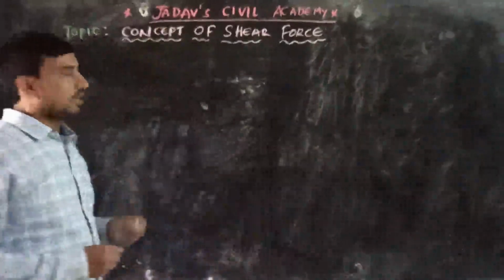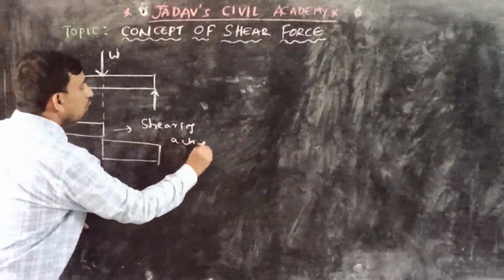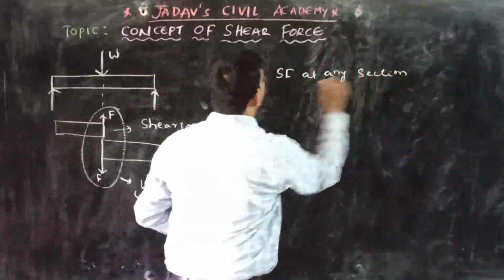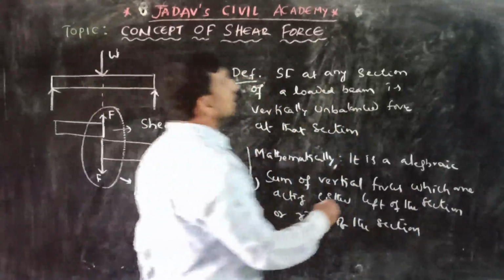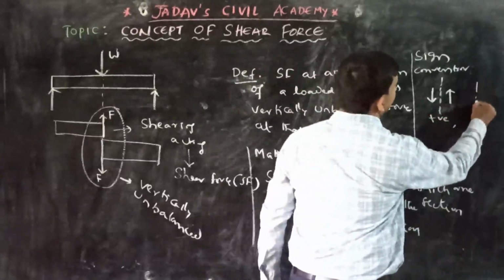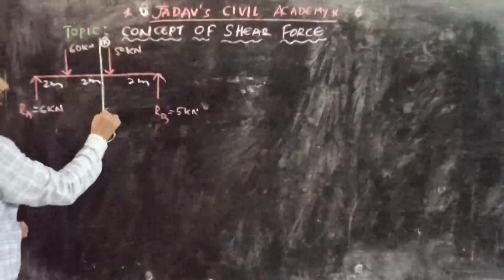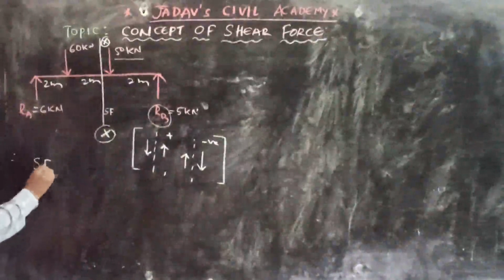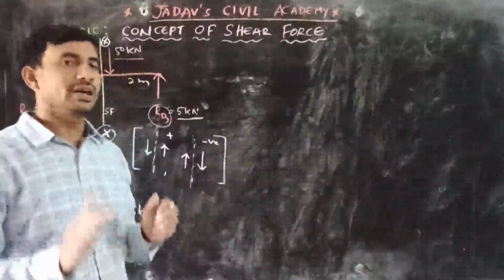CONCEPT OF SHEAR FORCE IN BEAMS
AE//AEE//CIVILENGINEERING//TSPSC//APPSC//DIPLOMA//ECET